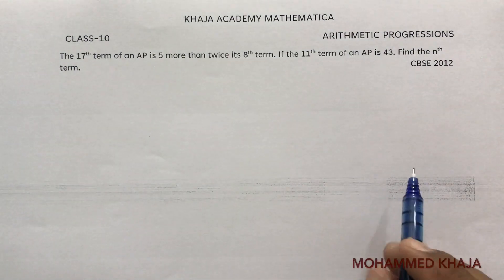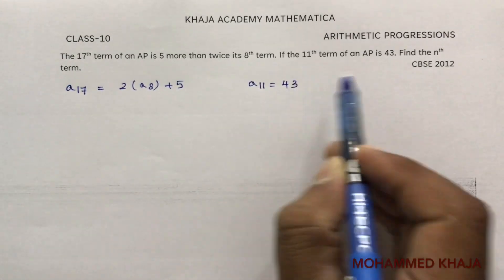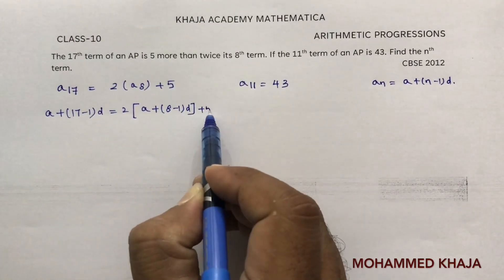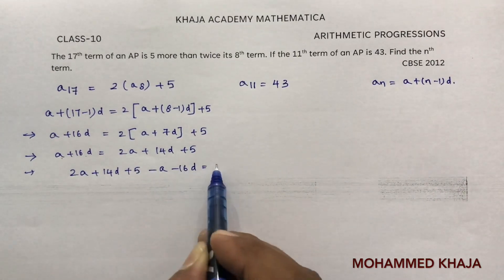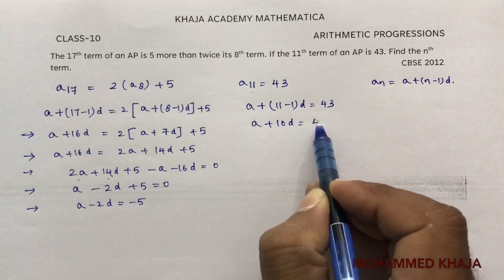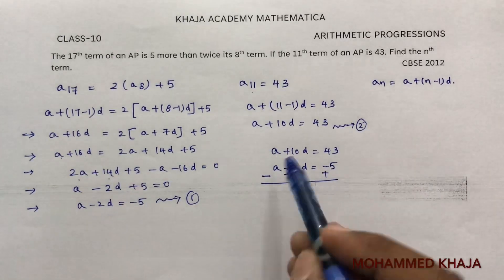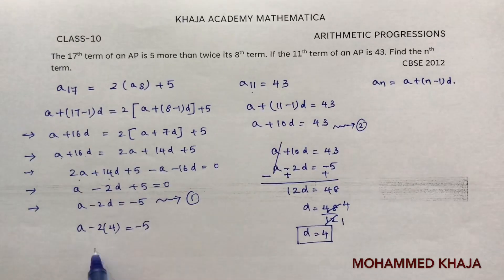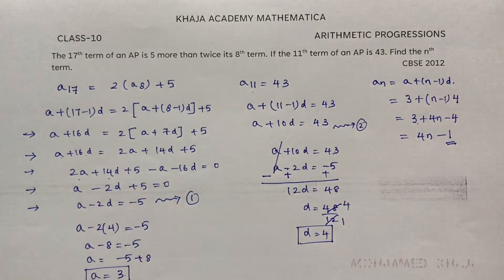The 17th term of an AP is 5 more than twice its 8th term, if the 11th term of an AP is 43. Find nth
The 17th term of an AP is 5 more than twice its 8th term, if the 11th term of an AP is 43. Find the nth term.